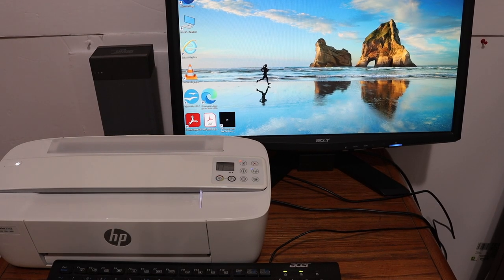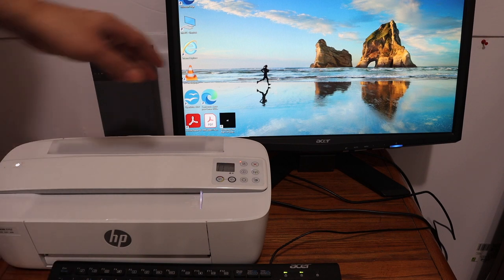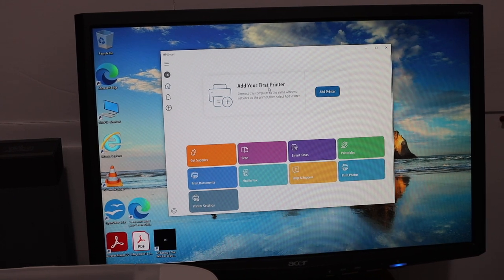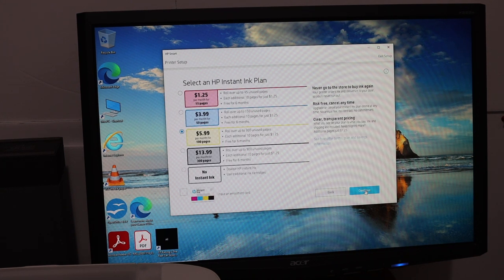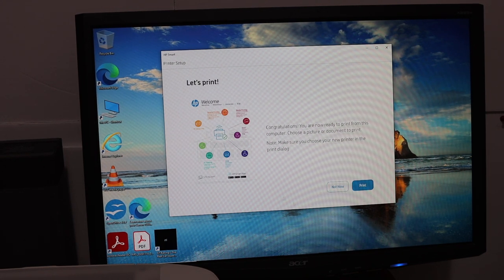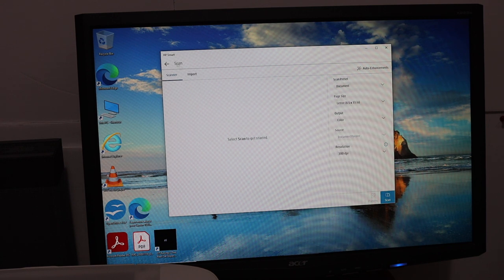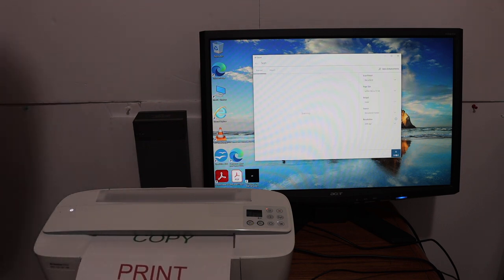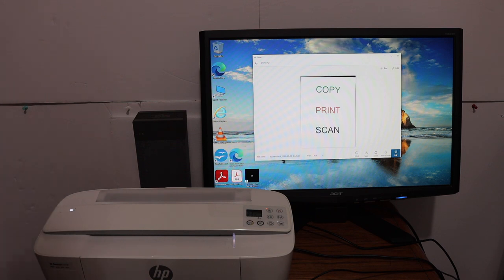HP DeskJet 3752 SetUp Computer, Scanning Review !!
This video reviews the step-by-step method to do the USB setup of your HP Deskjet 3752 All-In-One Printer with a windows 10 pc and doing a scan with it.